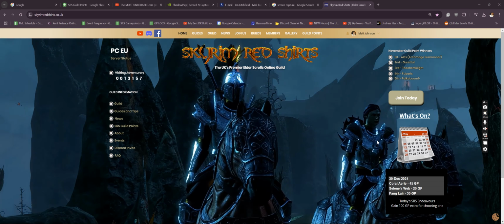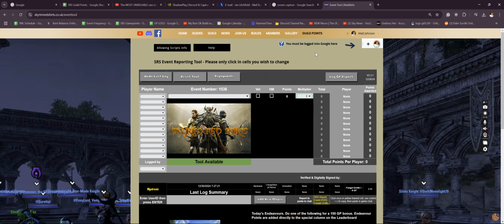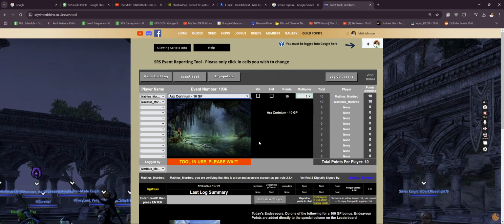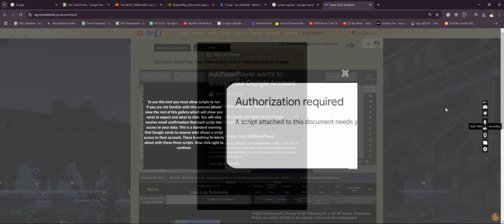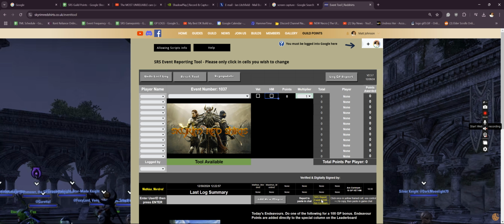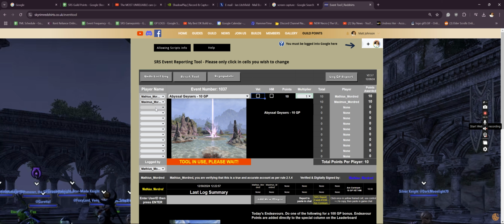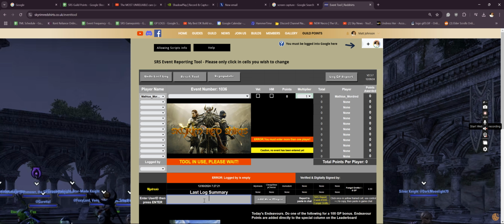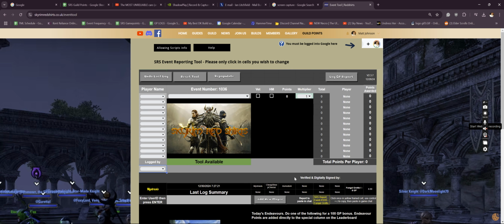How to use the event reporting tool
A video for guild members explaining how to log their results.